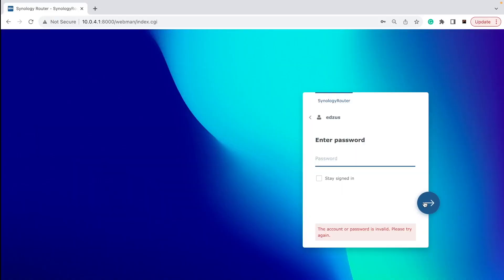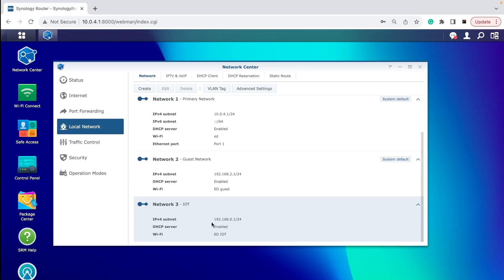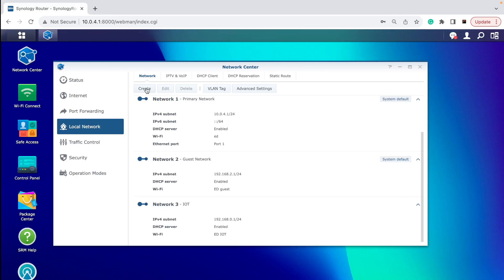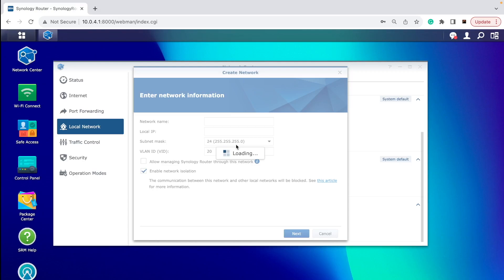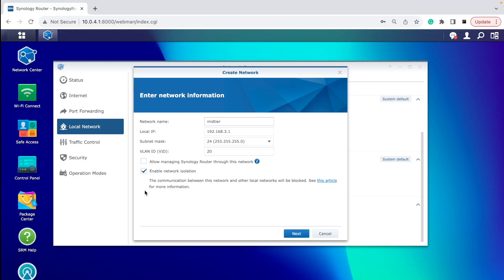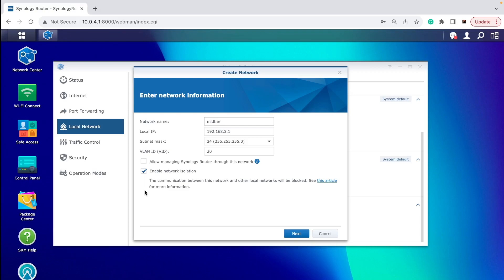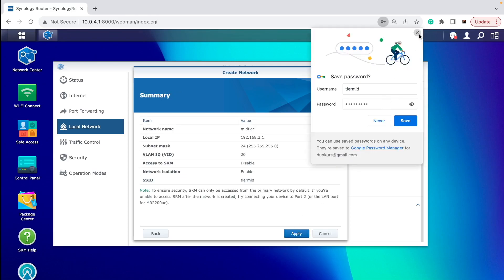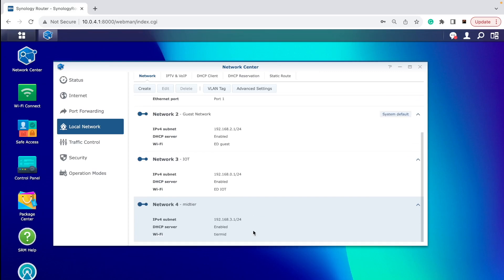How to Secure Your Home Network with Synology VLANs: A Step-by-Step Guide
Secure Your Home Network
Isolate Smart Devices with Synology VLANs

Discover how to safeguard your home network using Synology VLANs. Learn how devices from unknown manufacturers or countries can pose security risks, allowing hackers to compromise your network. We'll explain VLANs and how they create barriers to protect your network from unauthorized access.

Explore the option of expanding your security with additional hardware like routers or switches. We'll also introduce virtual VLANs, which achieve the same protection without extra hardware.

Follow our step-by-step guide to set up a VLAN on your Synology router. See how the VLAN isolates devices from your main network, preventing potential threats.

By the end of this video, you'll have the knowledge to secure your home network effectively. Your network's defense starts now.

🔌 Recommended Network Hardware for VLAN Setup

0:00 - Introduction: Understanding the Risks of Smart Devices
2:11 - Enhancing Security: Using a Separate Switch for Isolation
3:21 - Demystifying VLANs: What They Are and How They Work
4:12 - Step-by-Step Guide: Setting Up VLAN on Synology Router